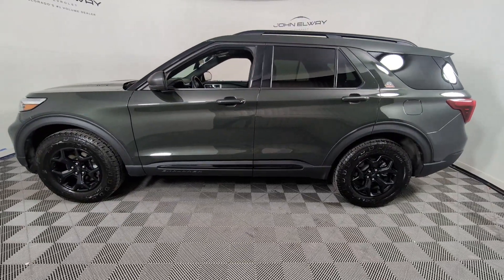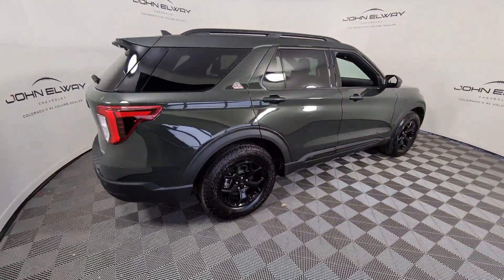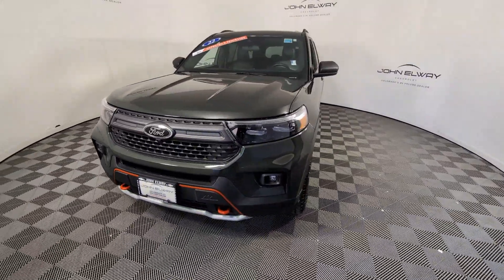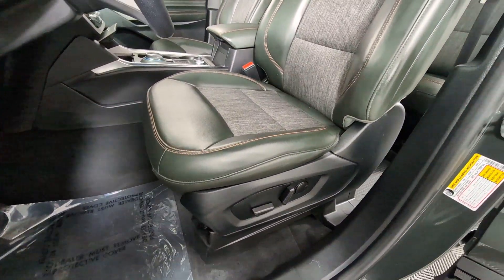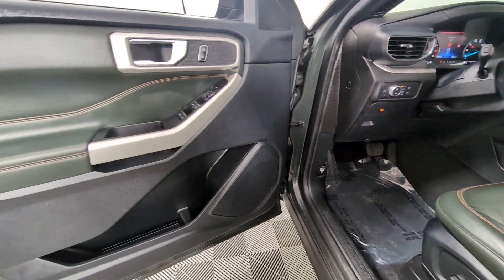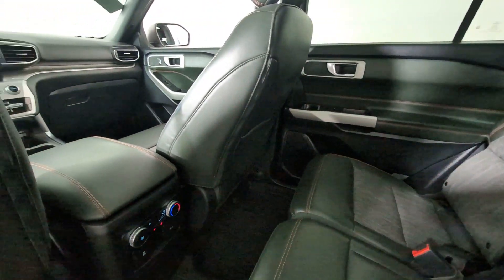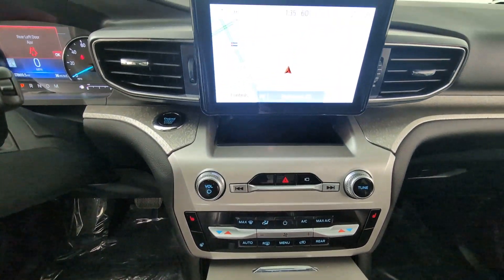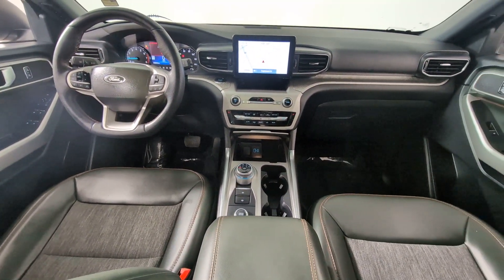2022 Ford Explorer Littleton, Denver, Highlands Ranch, Lakewood, Arvada NGA68745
Green Used 2022 Ford Explorer Timberline available in 5200 S. Broadway, Englewood, Colorado at John Elway Chevrolet. Servicing the Littleton, Denver, Highlands Ranch, Lakewood, Arvada, CO area.

Clean Carfax Moonroof / Sunroof Elway Inspected & Protected Fully Reconditioned back up camera 4WD. 2022 Ford Explorer Timberline INSPECTED & PROTECTED CERTIFICATION INCLUDES: 150-POINT INSPECTION -- You can be 100% confident that each quality vehicle is safe reliable and protected. This thorough inspection includes everything from the engine thickness of brake pads tire tread depth even the electronics and paint get checked out. Every car you find at John Elway Chevrolet is covered no matter how many miles are on it. -- 60 DAYS UNLIMITED MILES -- For 60 days every mile you drive is covered -- ALL THE IMPORTANT STUFF -- Engine transmission ignition. your protected Check out over 500 positive 4.0 Reviews on Google.